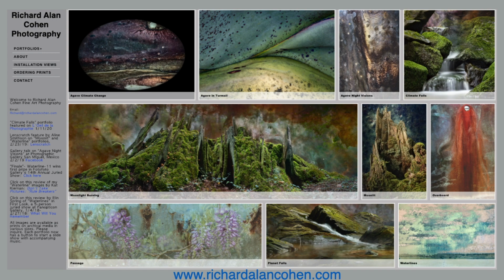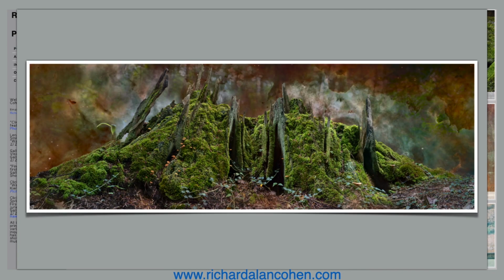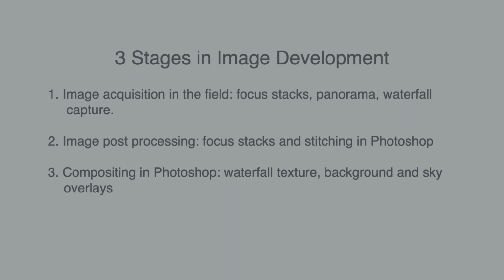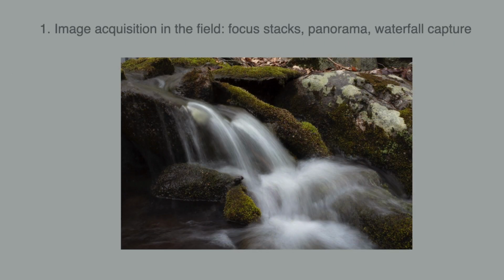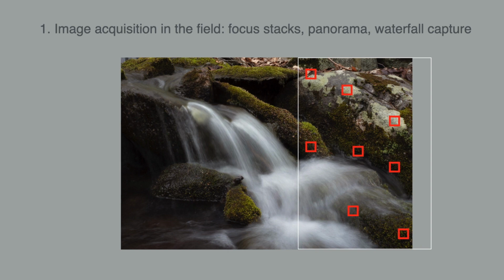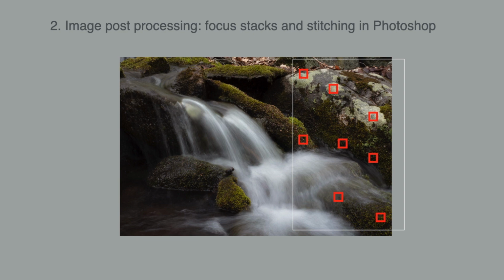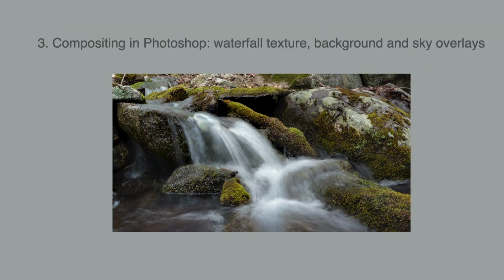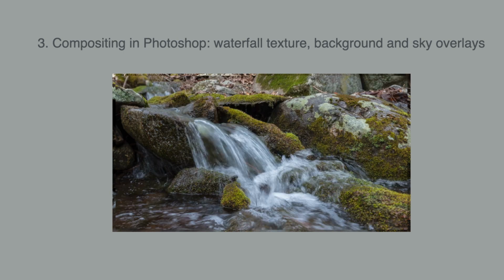Imaginary Waterfall Landscapes from Concepts to Field Capture to Photoshop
Concepts and approach to imaginary landscapes and technical description of focus stacking and Photoshop techniques used in making images in Climate Falls and Planet Falls portfolios